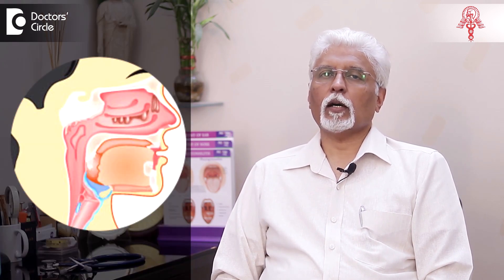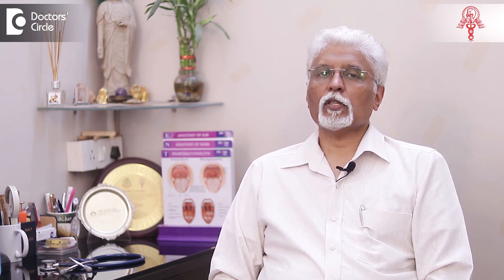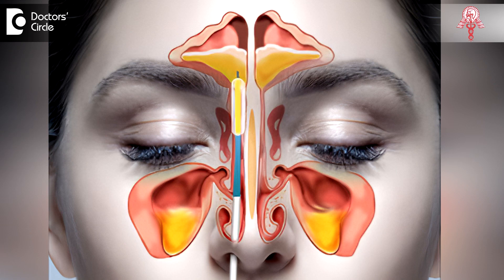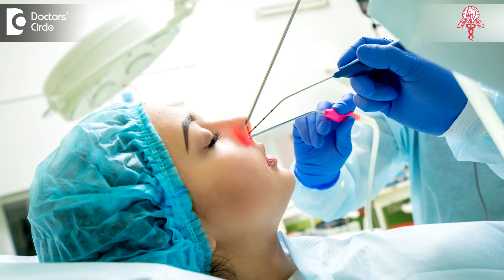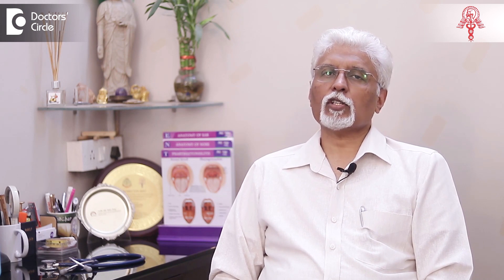Types of Sinus Surgery | Endoscope for Sinus Surgery |Treatment-Dr.Harihara Murthy| Doctors' Circle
Dr. Harihara Murthy | Appointment booking no:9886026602
Consultant ENT Surgeon | Murthy Health and Research Center,Bangalore
Sinus Surgeries are commonly dealt  with when there are  problems  in the sinuses  or sometimes   as  accesses   to  different areas. So what are the Sinus Surgery, sometimes  we can encounter  polyps.   And they prolapse  into the  nasal cavity. So  eradicating those rebel is highly difficult. this is  the problem of persons  response to the environment. So identifying is  important  and removal  of  physical obstruction is important. So we  remove  the pathology  by  entering  into the sinuses.  Today we  use  that is endoscope. The Sinus Surgery are usually  referred  to  as  functional Sinus Surgery. This term  is  self  explanatory, that is we are  altering the function of the sinus  using  endoscope. We also use  Sinus Surgery  for  access  for  a person who has CSF rhinorrhea. The  fluid that is coming from the brain for whatever reasons. But when this starts. One  is  required  to  close  this gap. So the  closure  of  the CSF rhinorrhea  is  to  diagnose what he problems is .  any part of  the floor of the brain can have a breech , as a result of  which  he can. As a  result of  which their rhinorhea. Identify the branch and plug  it  with  whatever material and different  layers it is  closed and the  whole  area is safeguarded today skull based  surgery is  in vogue. To reach into different areas of the floor of  the brain.